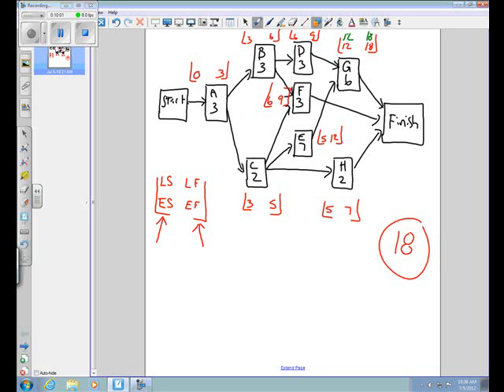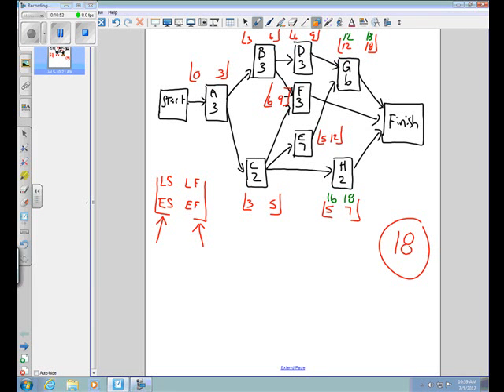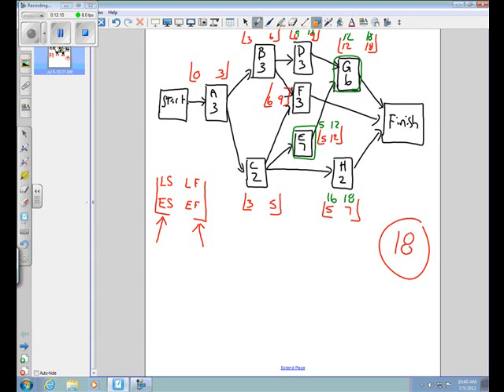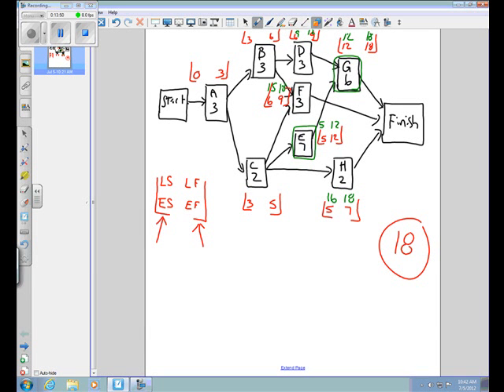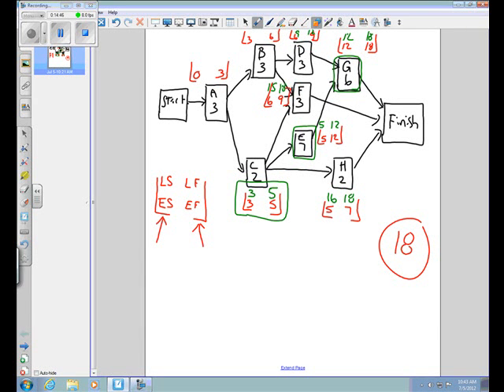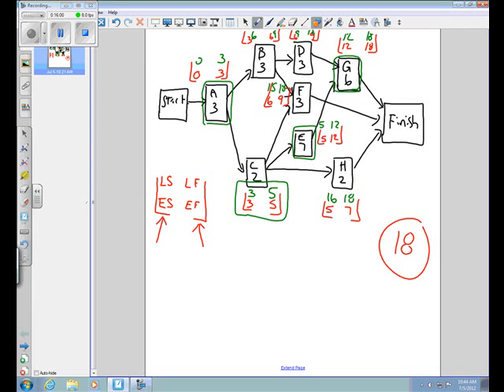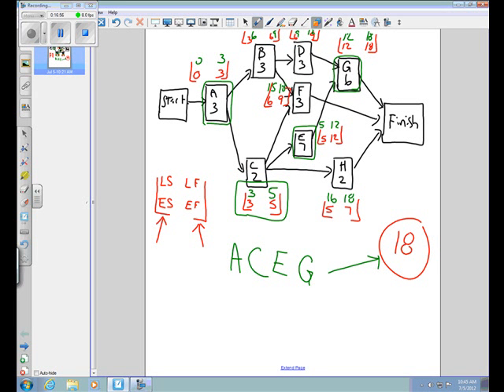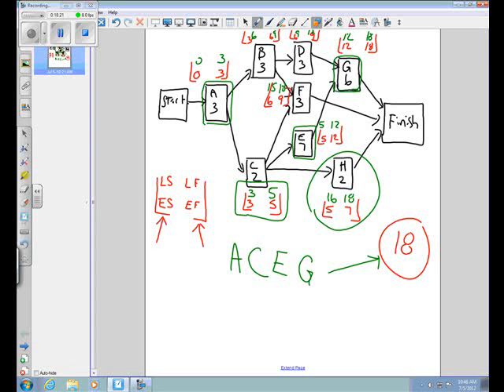CPM part 2